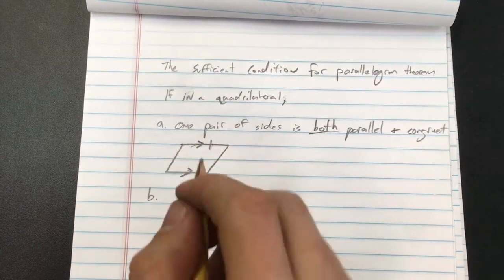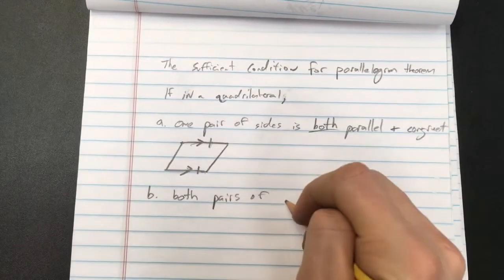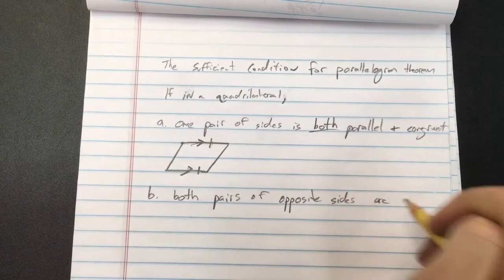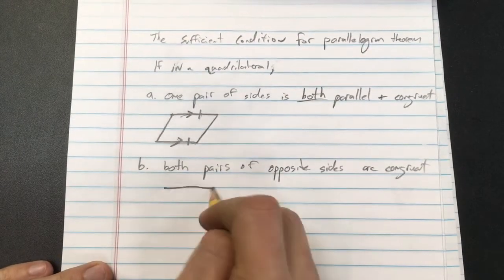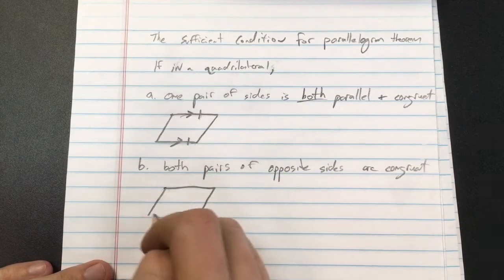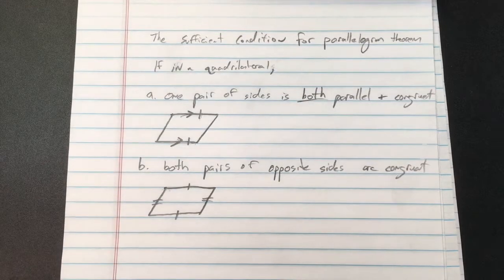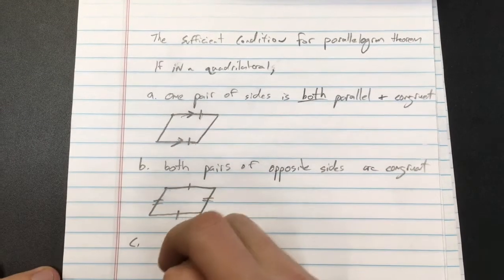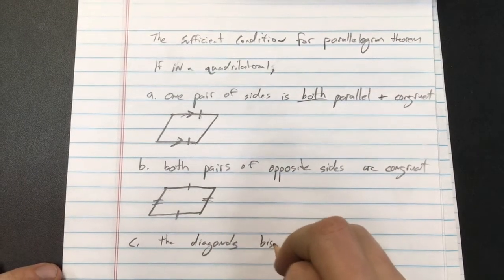Sufficient Conditions for Parallelograms Haile Geometry